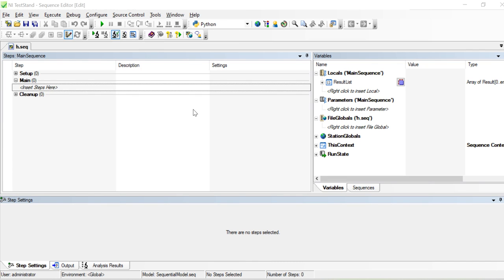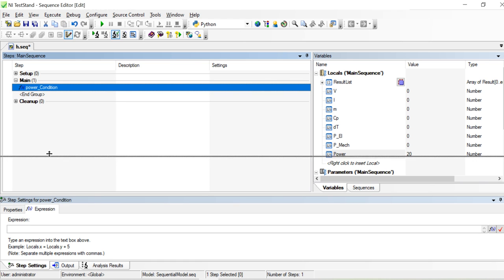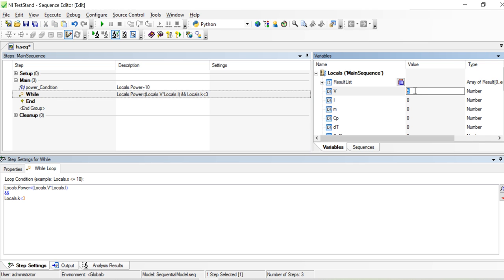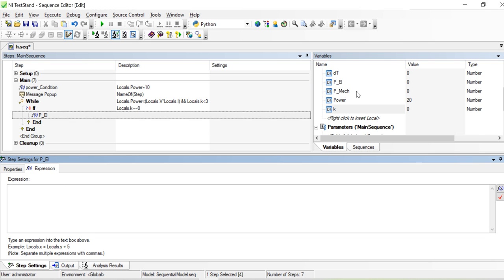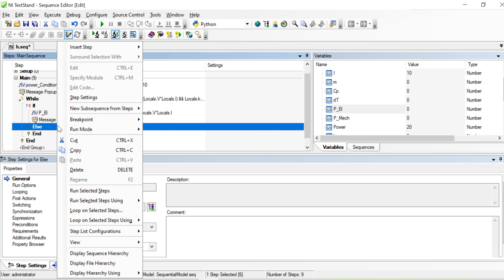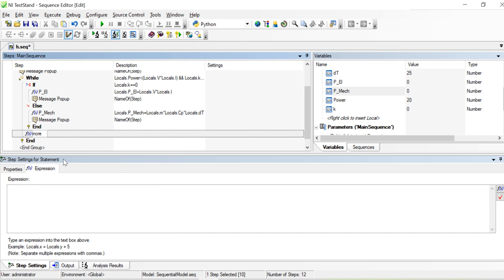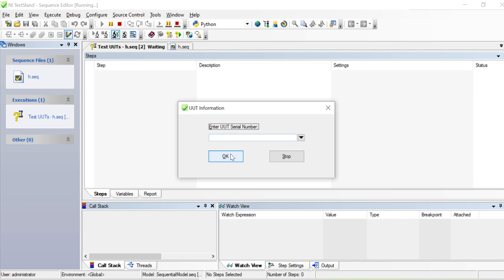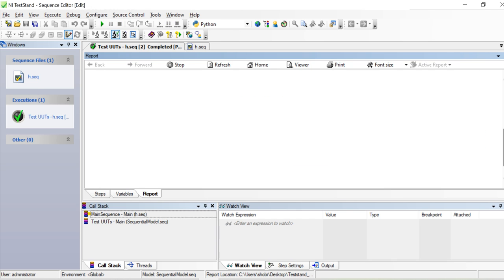8.Section|| TS|| How to call WHILE loop? in Teststand || Beginner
The While Loop edit tab contains the following option:

Loop Condition—The expression the step evaluates before executing steps within the block. If the expression evaluates to True, execution proceeds to the first step in the block. If the expression evaluates to False, the loop ends and execution proceeds to the End step for the While block.
Master Python by building projects.
 Learn to build websites,
 games,
 apps,
plus scraping and
data science
Python 3 - the latest version of Python
Spyder
Data Science
Pandas/NumPy/TkinterGit,/ GitHub and Version Control/APIs/Databases/SQL/Web Design and more

My Career in Teststand

Loop
Create test set up
Hardware interface
Learn LabVIEW with Practical Examples
Arduino Meets LabVIEW
Customize and Automate Your Tests with TestStand